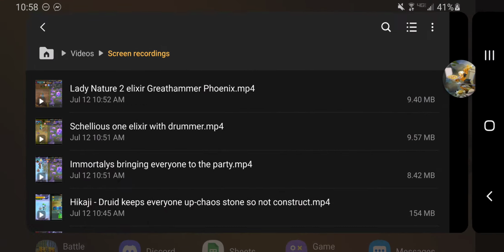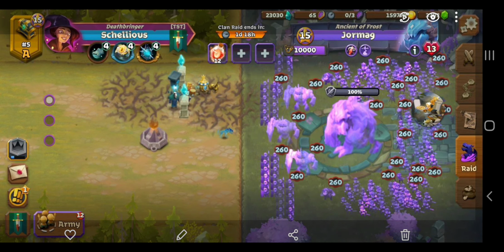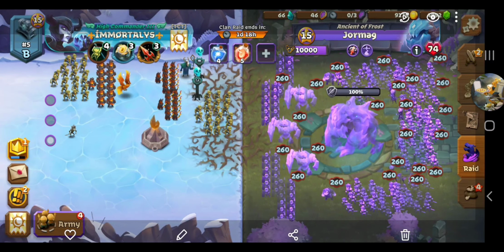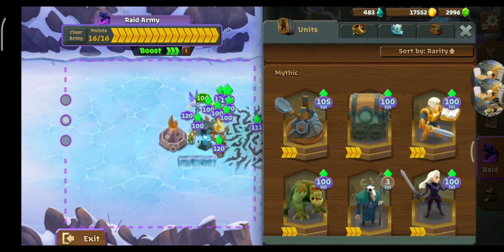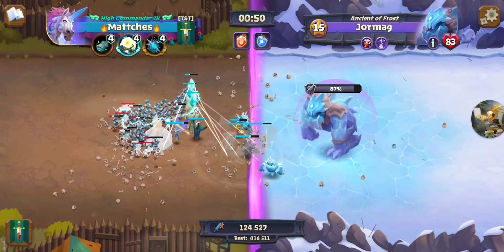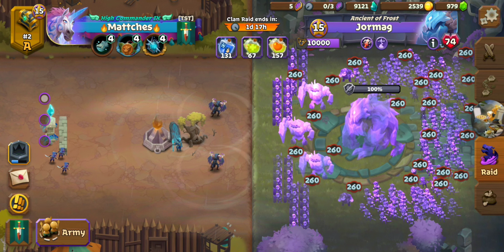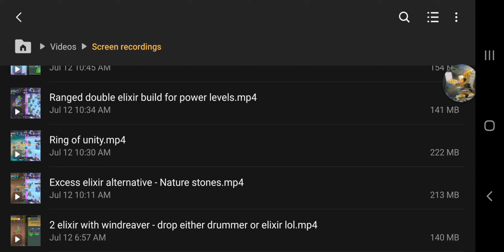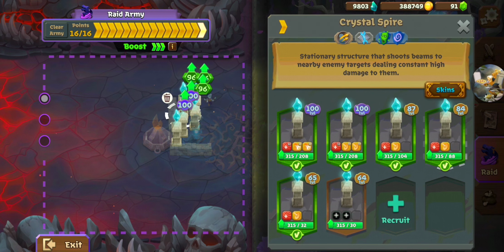Jormag - Enhanced Melee & Earthquake - Some of the usual ranged with an alternative elixirs build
Very doable raid. Lots of options from our contributors to help you.

Special thanks to Hikaji, Schellious, ⚜ÍMMØRTALYS⚜, and Lady Nature for sharing your builds.

Join us on the TCT Discord for further updates over the course of the raid, and for a jump start on strategies since many of the builds are available before I post my videos: